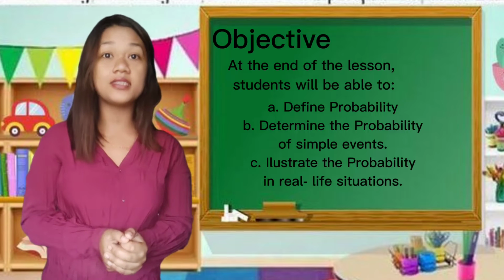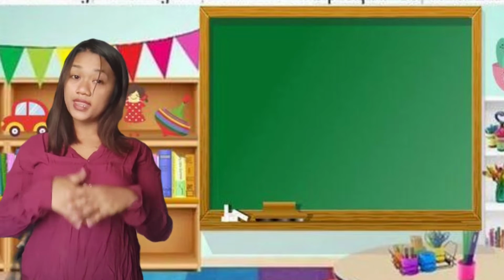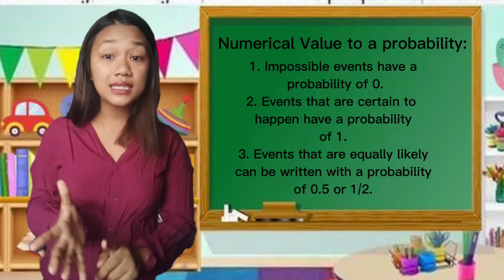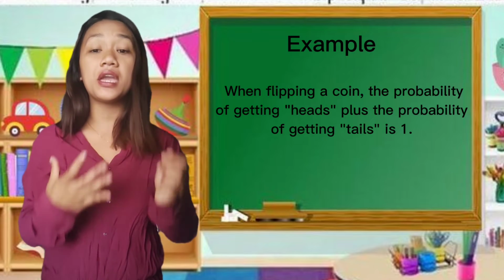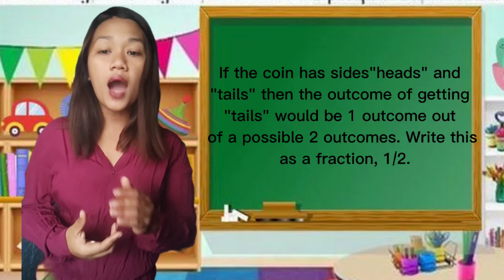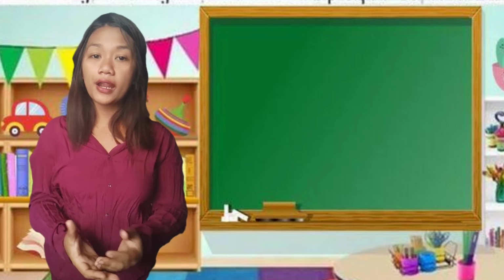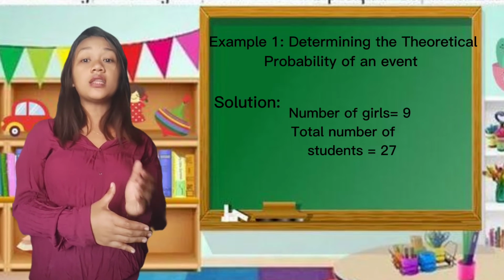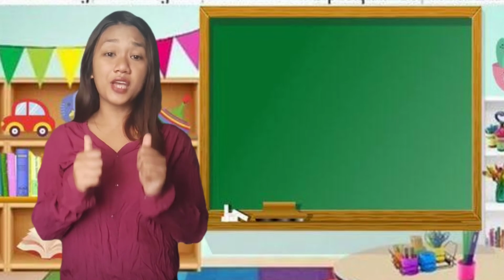Cohitmingao_Demo Teaching